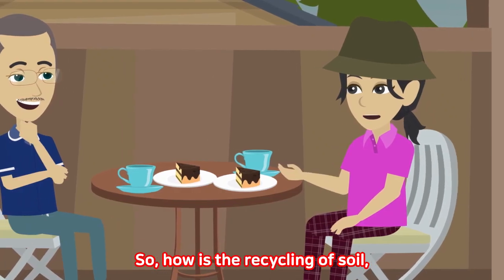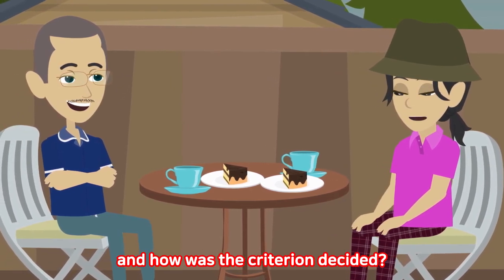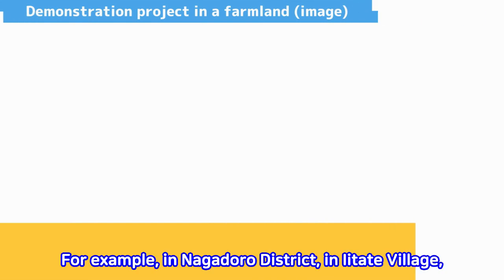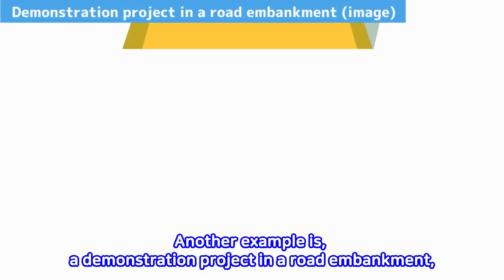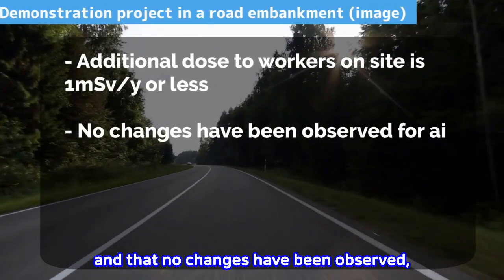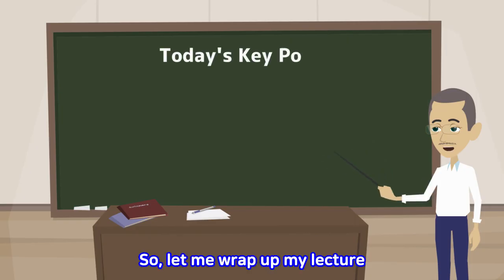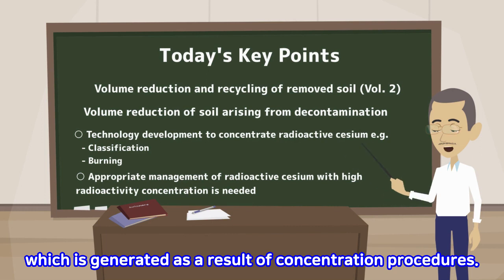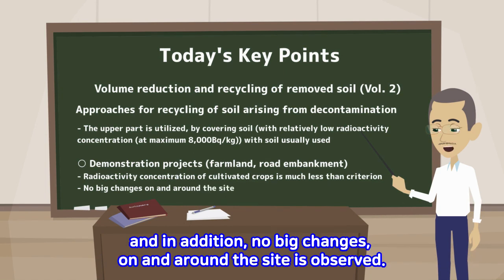(Let's learn specific approach) Volume reduction and recycling of removed soil (Vol. 2)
In the previous video (please refer to the relevant videos), with regard to the soil arising from decontamination activities, its current situation and background for promotion of volume reduction and recycling was elaborated.

In this video, specific approach and methods for the volume reduction and recycling are covered.

Specifically, as representative examples for the volume reduction of removed soil arising from decontamination activities,

- Classification
- Burning

are explained.

In addition, with regard to the recycling of removed soil arising from decontamination activities, the following demonstration projects are elaborated, which are currently implemented.

- Embankment for farmland development
- Road embankment

細かい時点修正などがあれば、同様の内容をまとめたブログで行っていきます。
Regarding the reviews for details like updating facts, they will be reflected in the blog.